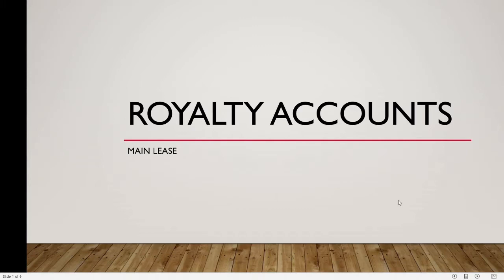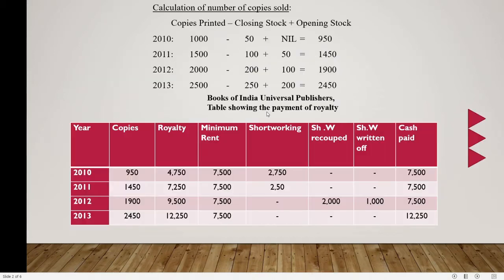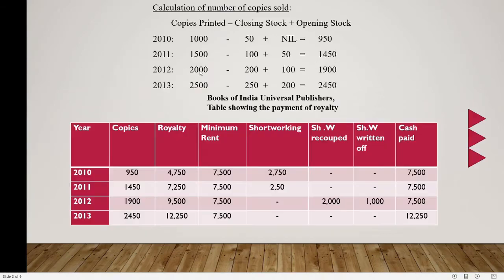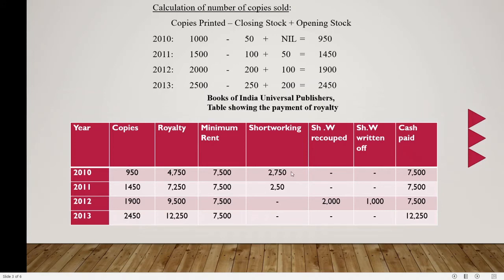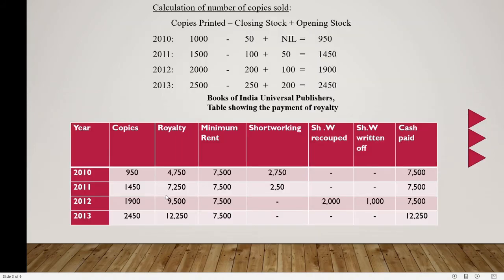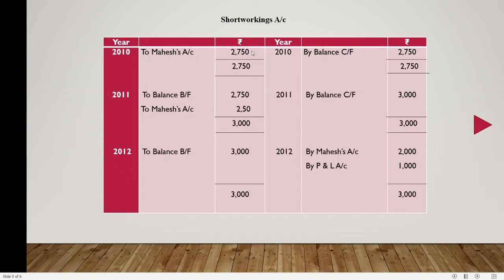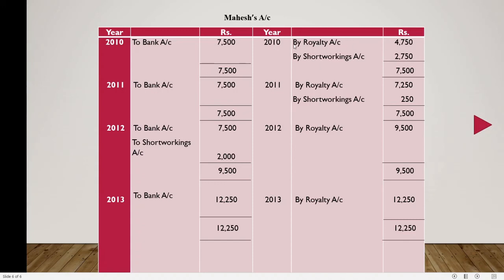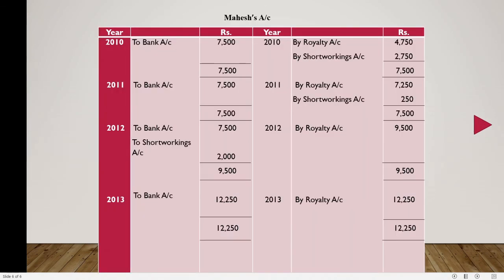Royalty Accounts Main Lease Session 12